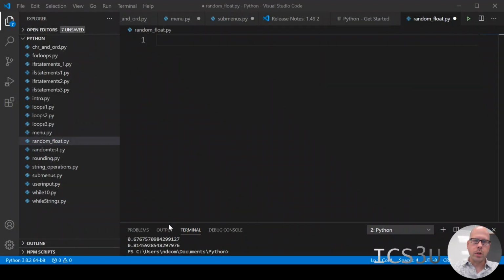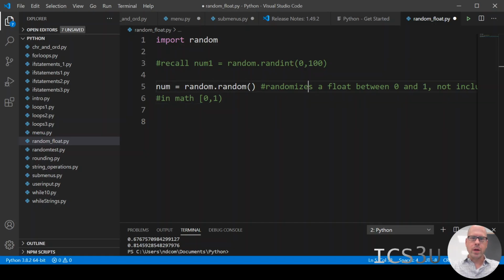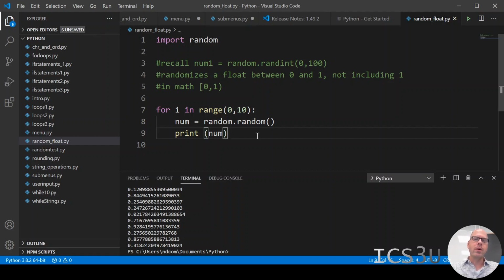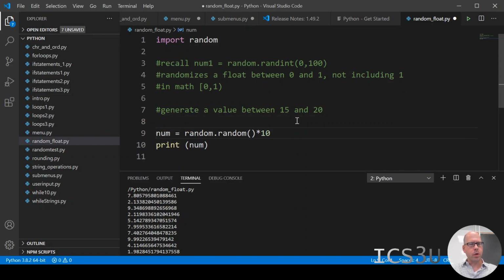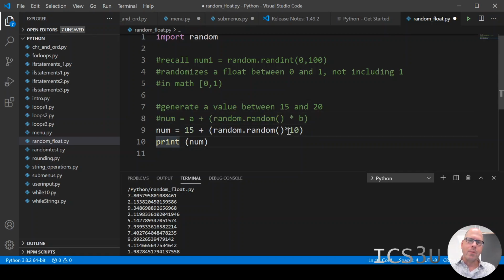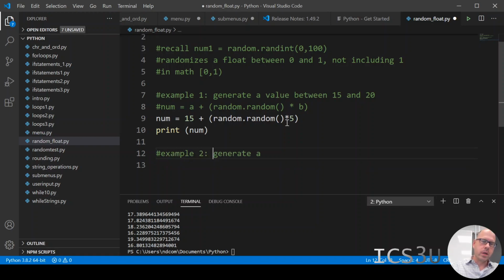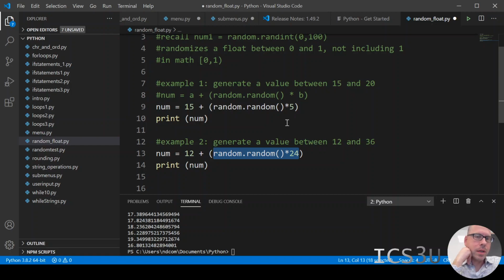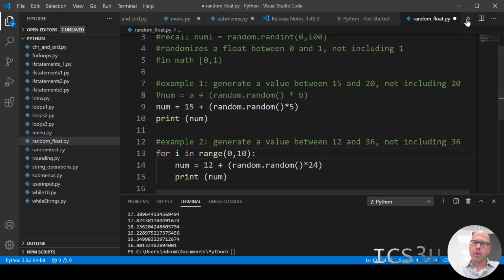ICS3U Random Floats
How to generate random floats in python. Includes how to generate numbers in a given range where a is the minimum and we can use a formula like this:
num = a + random.random()*b
and b = max - a

Don't worry it all makes sense in the video.